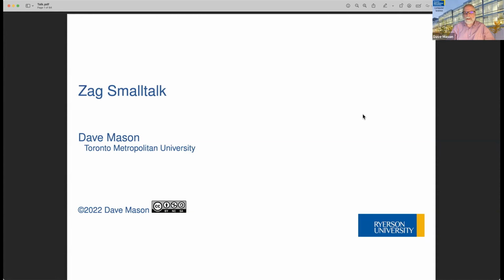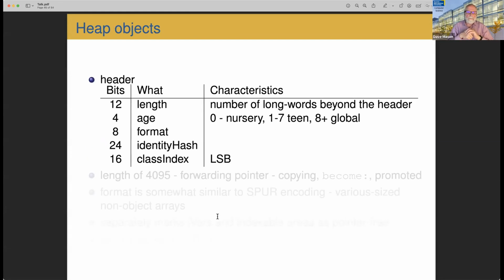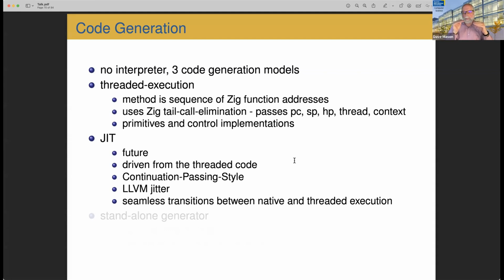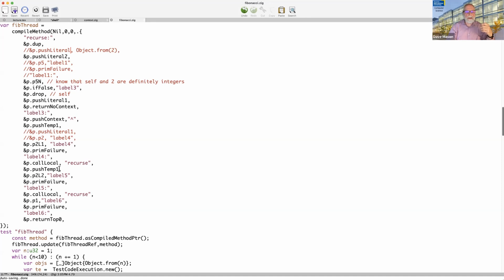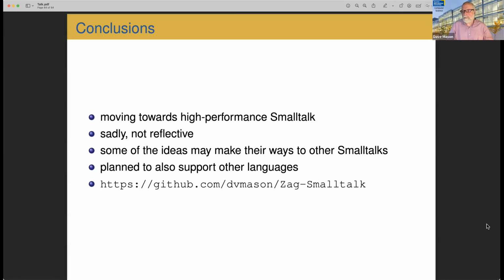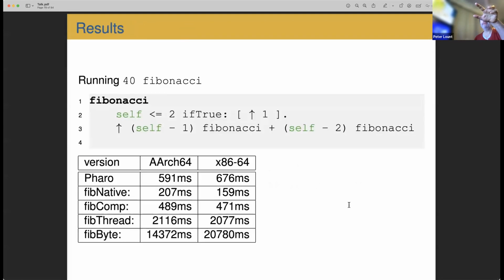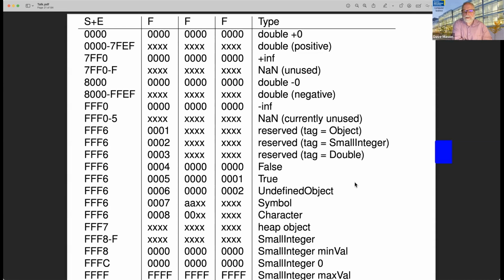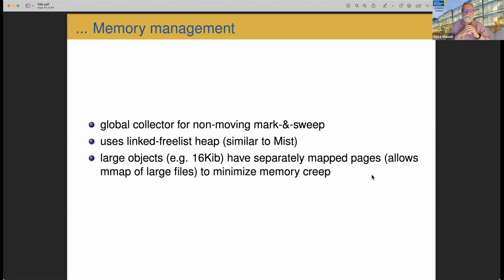Dave Mason - Zag Smalltalk - 30 November 2022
Dave Mason ) has been a professor of Computer Science at Toronto Metropolitan University (previously known as Ryerson) for 41 years. He has done research on operating systems, software reliability and programming languages. Current research is mostly around Smalltalk and other dynamic languages. If forced to program very low level projects such as virtual machines, he is willing to use Zig or Rust, but for any other purpose, he insists on using higher productivity languages - primarily Smalltalk.

Zag Smalltalk ) is a principle-based Smalltalk VM. "Principled" means that the only 3 operations are: message send, assignment, and return.

1) it is designed from the ground up to use multi-processing, to leverage multi-core systems.
2) There is no special-casing of methods like ifTrue:ifFalse or whileTrue:, although of course some methods are implemented by primitive methods. It does aggressive inlining of methods and blocks.
3) “Source” code is maintained as ASTs.
4) Compiled code runs in a dual form of threaded code and JIT’ed machine code that seamlessly interoperate.
5) It has a partially-copying and partially-non-moving garbage collector.
6) It keeps many more values as immediate, including symbols.
7) It uses a single-level dispatch mechanism to implement Smalltalk dispatch semantics

The research question is, "Can this be made fast enough to be competitive?” Preliminary results are encouraging.